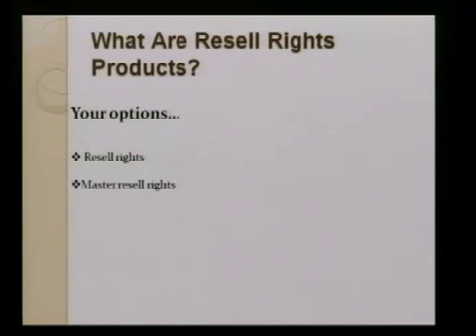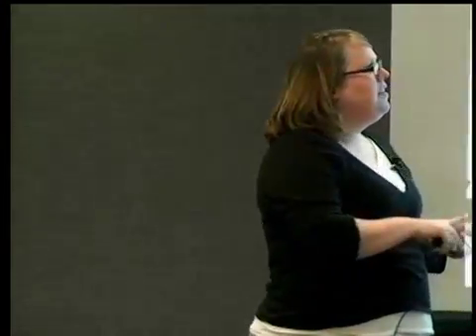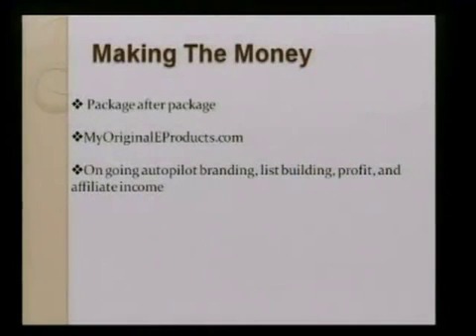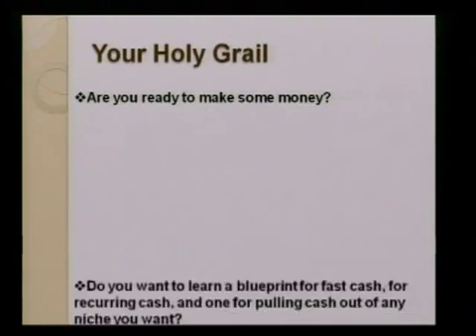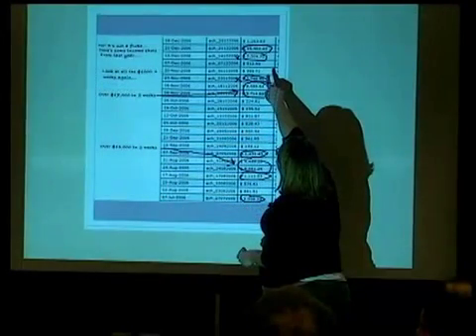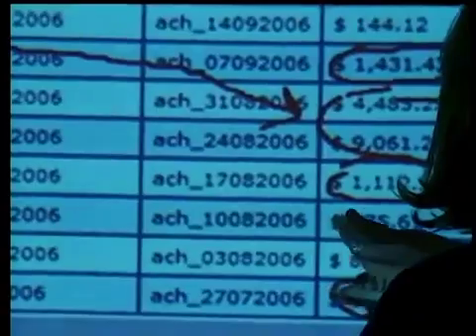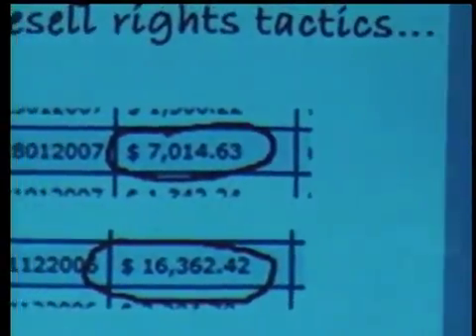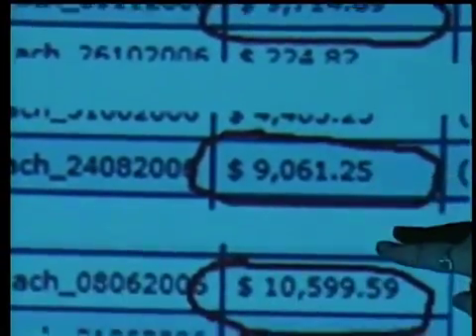Module17.1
Welcome to this series of videos, enjoy!

Learn How to Belly Dance Like A Pro In this module Liz will reveal how she takes PLR products, turns them into MRR products, that continually make her money, build her list, and brand her as an Internet marketing professional. In this module you'll...

Learn how to take PLR products and turn them into MRR (master resell rights) products that make you money in several different ways.

Find out how to use the products you create to build your list, and have others building that list for you.

See how to create membership sites that sell these kinds of products, and creates a recurring income for you. This is super easy to do and a really hot seller.

Watch as Liz shows you how she does $50,000 launches using nothing but these products. If you want a really big paycheck, then use what Liz teaches here, and in no time you'll see the cash rolling in.